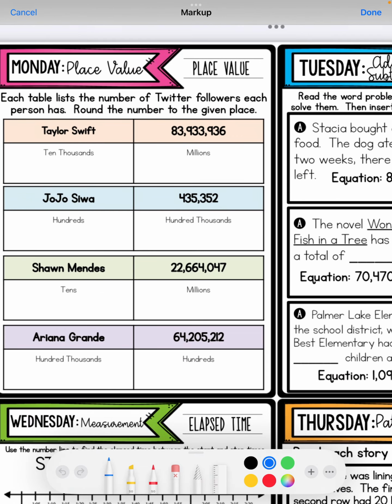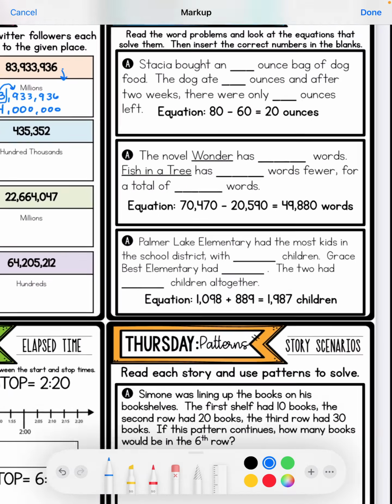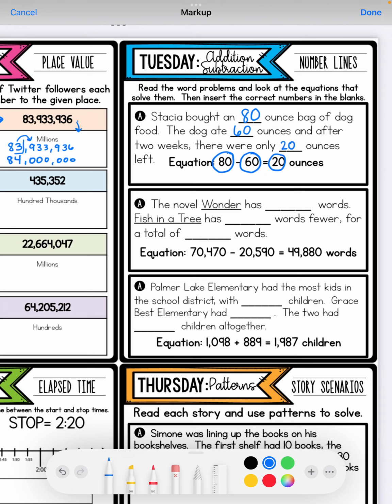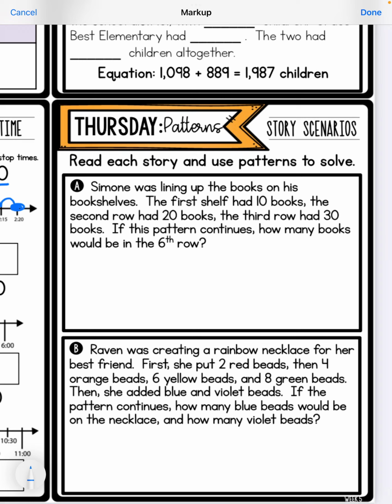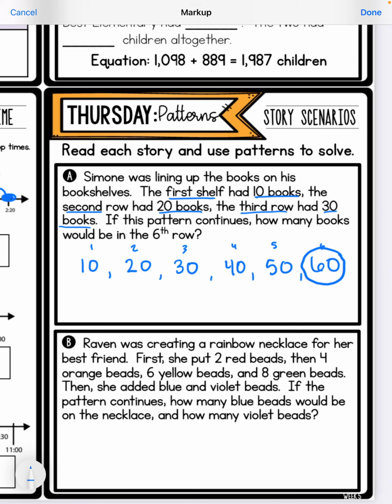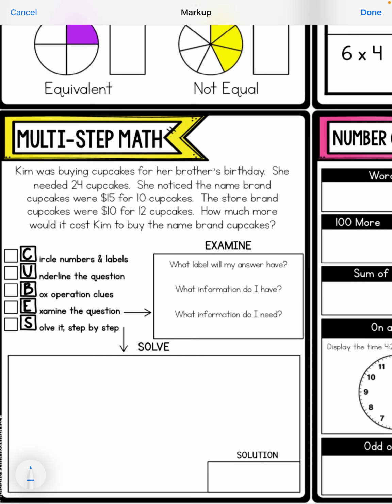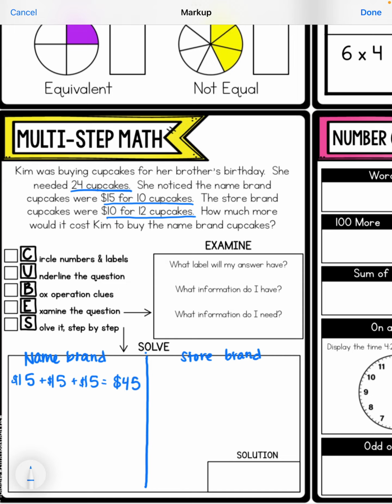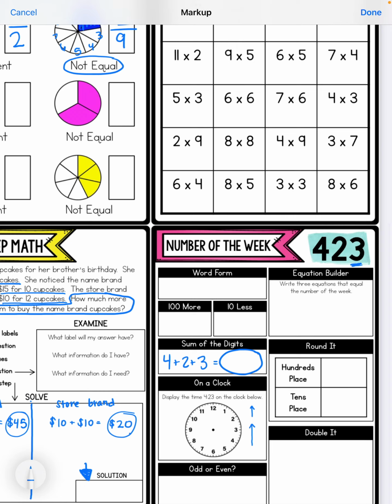Week 9 Math Boxes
0:00-1:11 Monday Box
1:12-2:36 Tuesday Box
2:37-3:20 Wednesday Box
3:21-4:28 Thursday Box
4:29-5:19 Friday Box
5:20-5:22 Math Fact Corner
5:23-7:02 MultiStep Math Box
7:03-8:00 Number of the Week